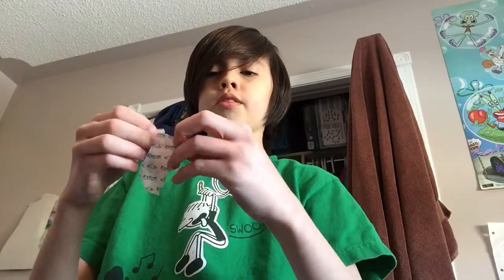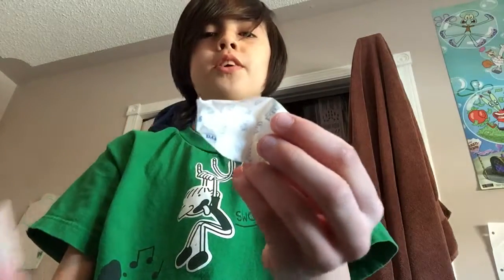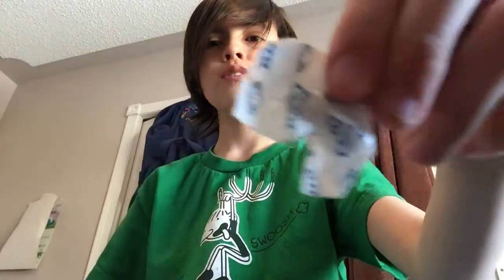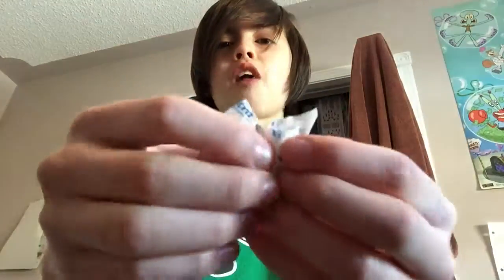Gaming hotdog MAGIC